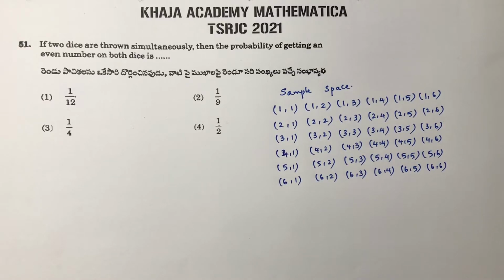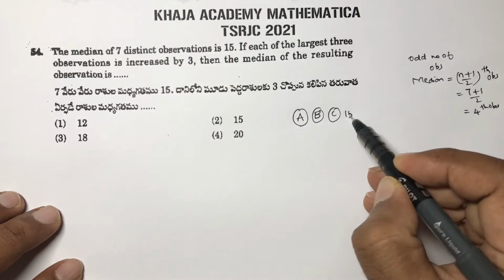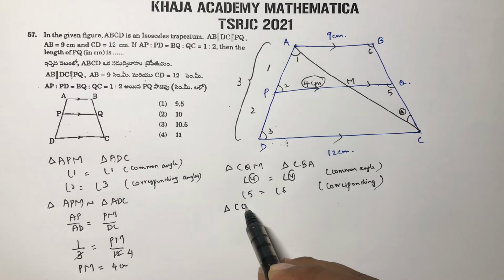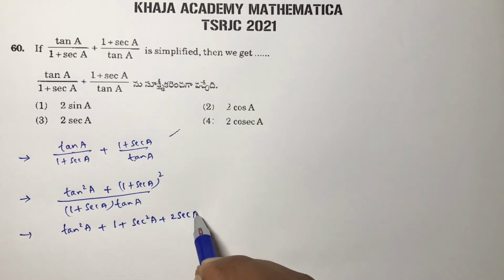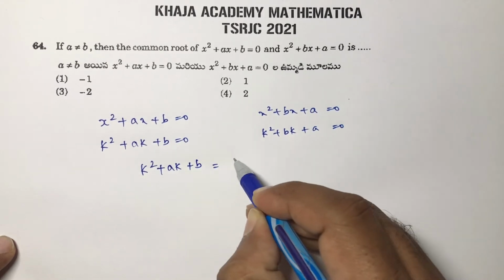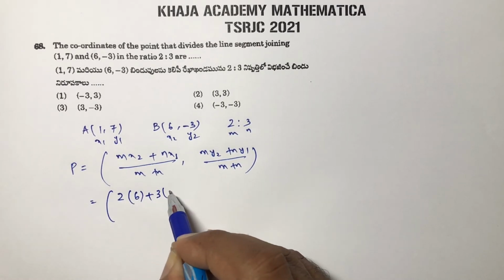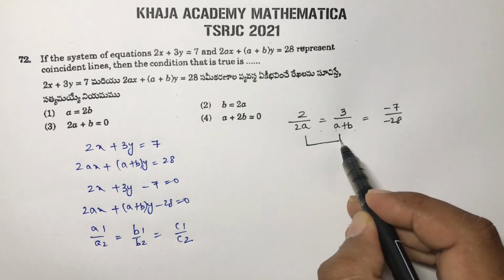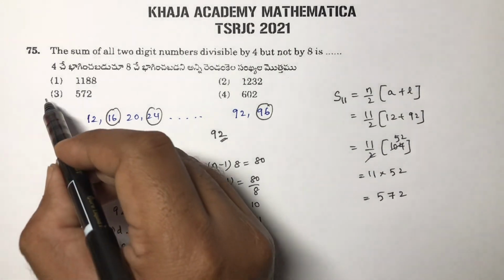TSRJC 2021 MATHEMATICS KEY (51-75 PROBLEMS) PART-01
TSRJC 2021
MATHEMATICS KEY 2021

DETAILED SOLUTIONS